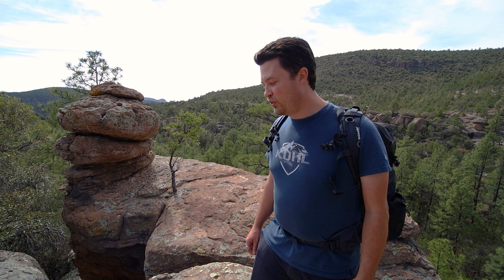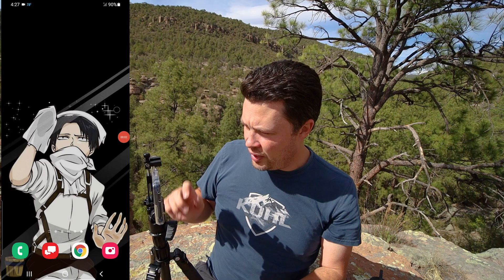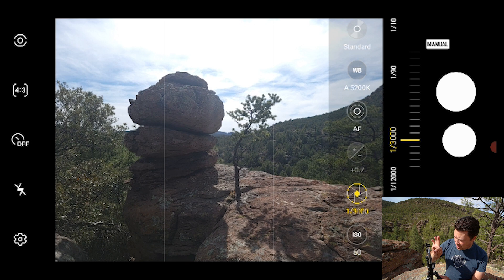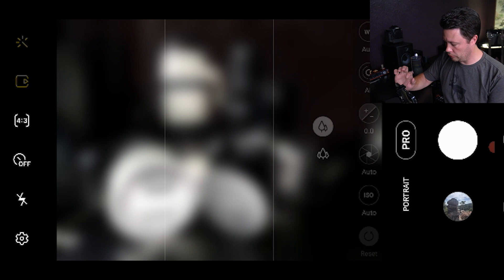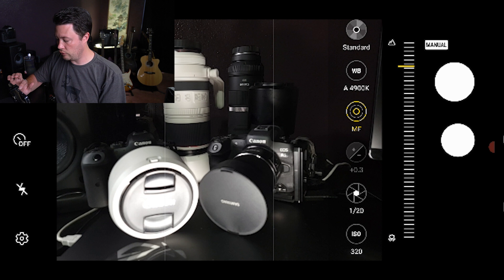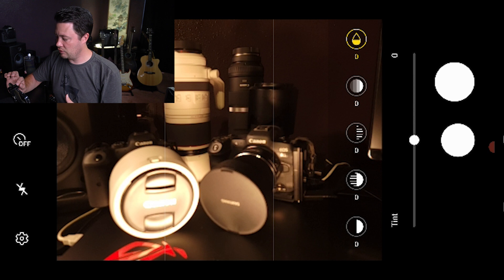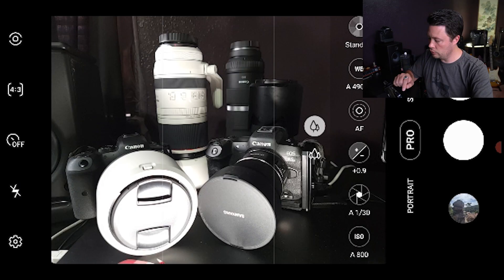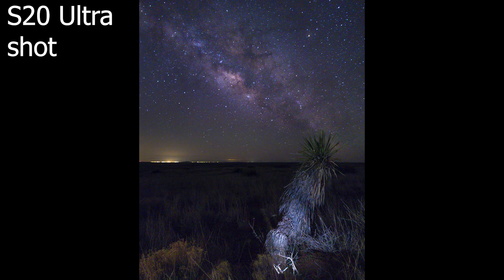SAMSUNG GALAXY S21 (ULTRA) PRO MODE: How, Why, & When To Use It